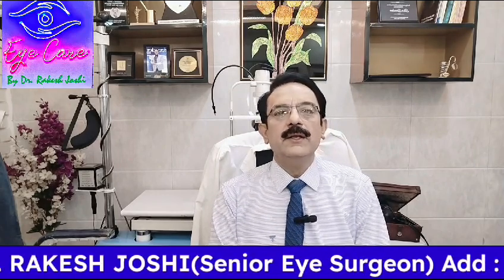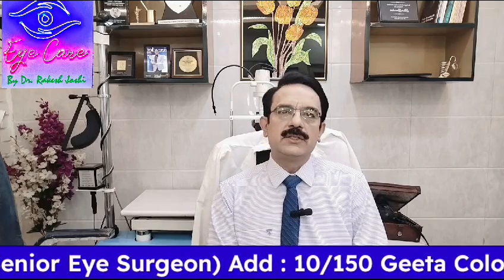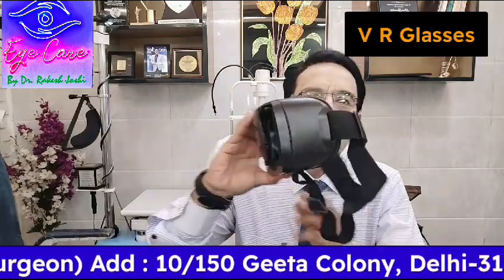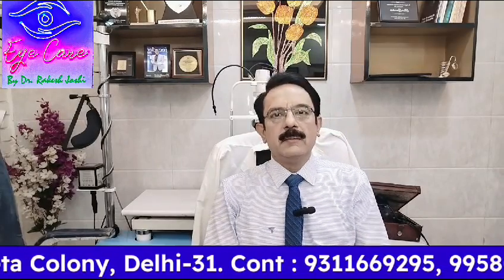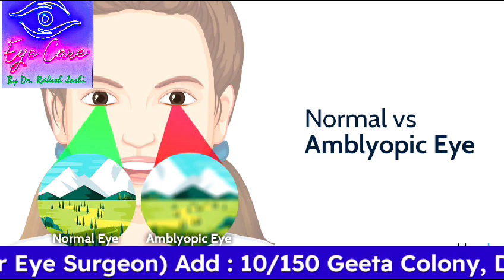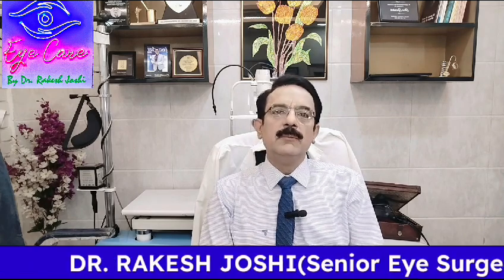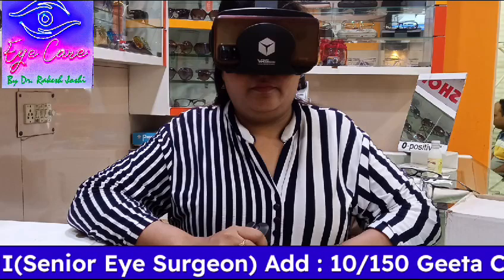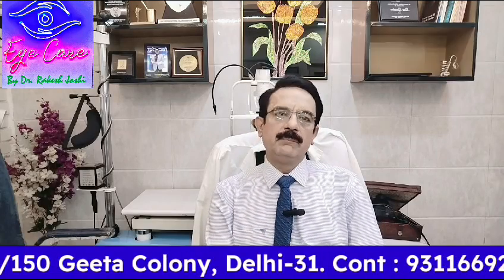LATEST IN EYE CARE (PART-1) Amblyopia can now be treated at any age with VR GLASSES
LATEST IN EYE CARE (PART-1) Amblypoia can now be treated at any age with vr glasses